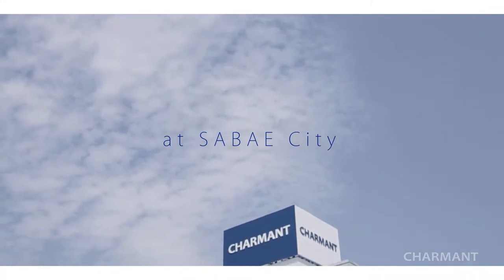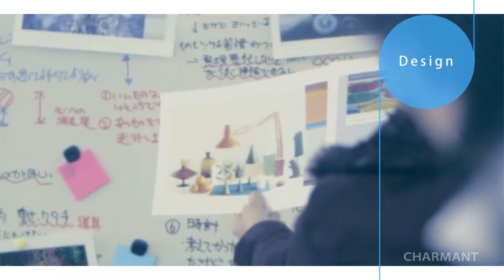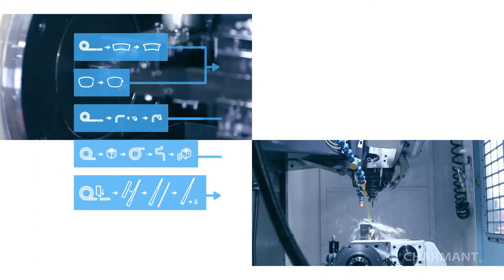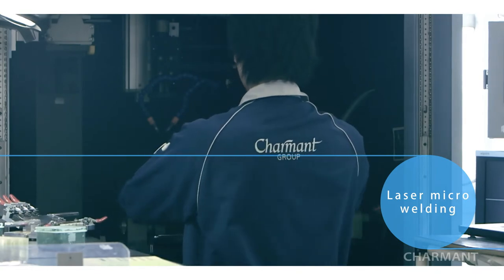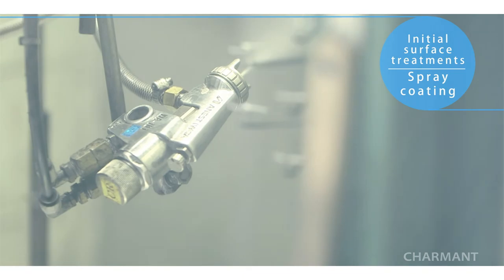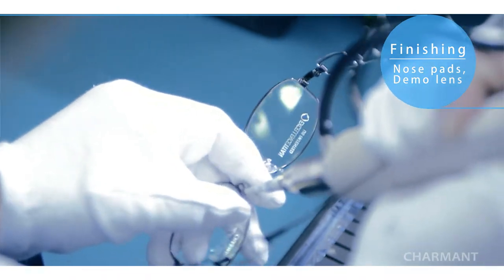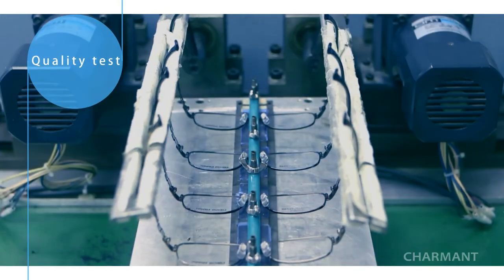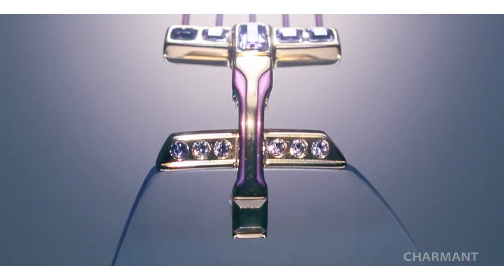This is CHARMANT Group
Charmant produces high quality frames by combining the latest technological advances with know-how acquired over half a century of experience.